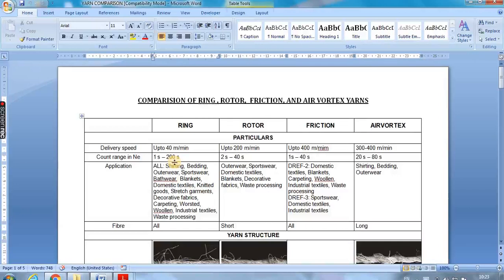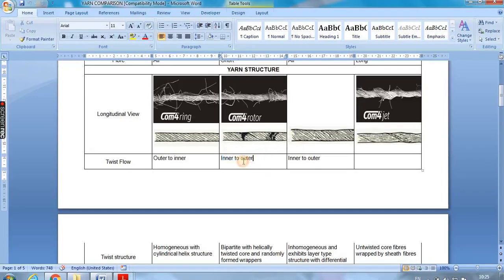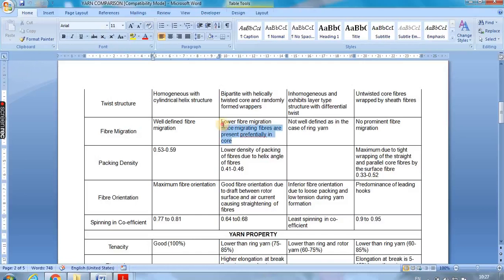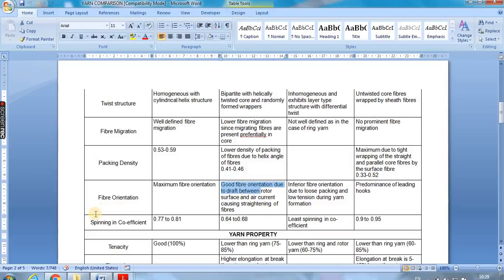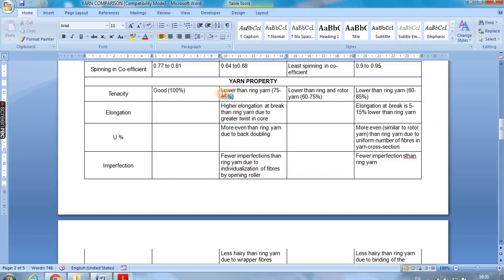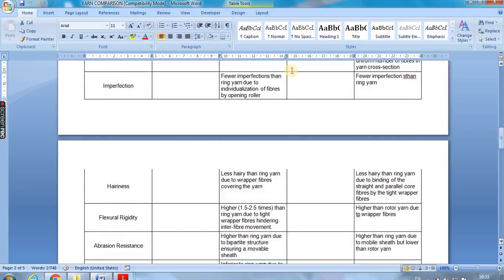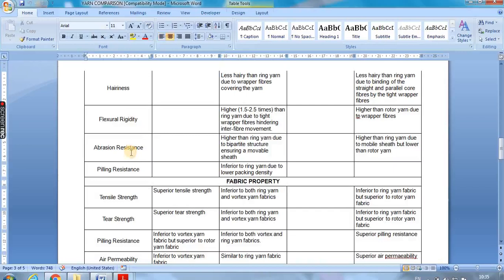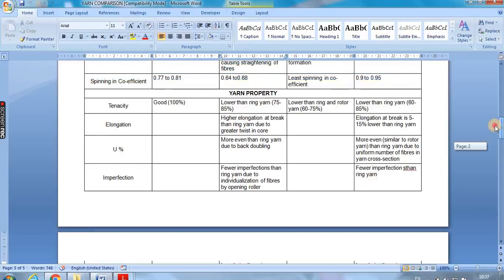RING VS ROTOR.wmv